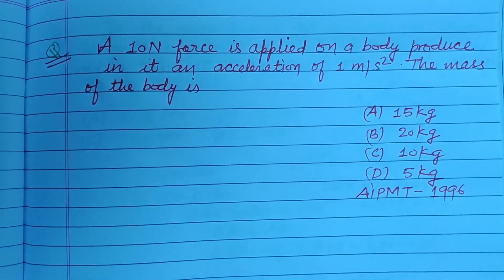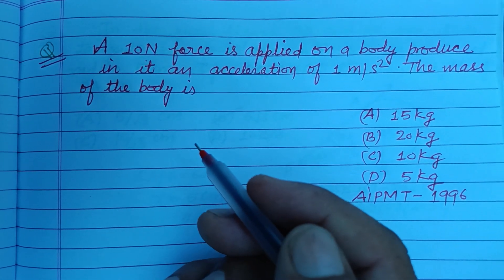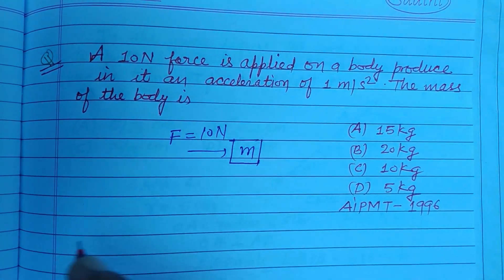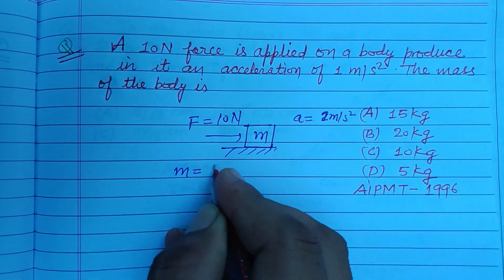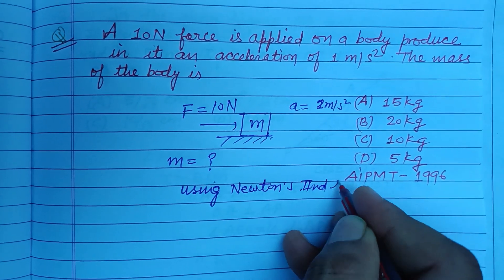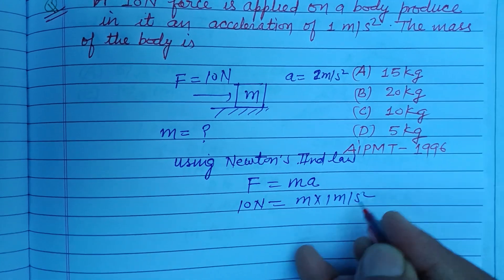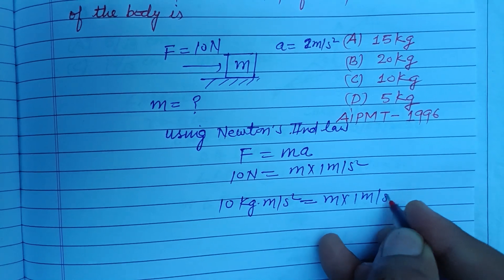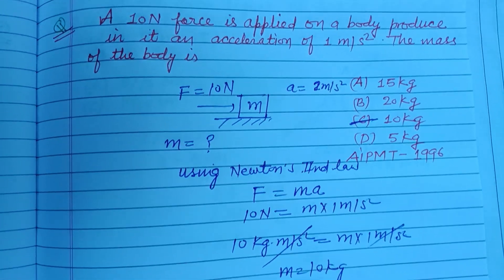A 10 N force is applied on a body produce in it an acceleration of 1 m/s²... | neet physics solution